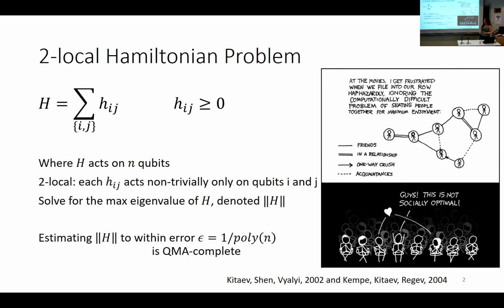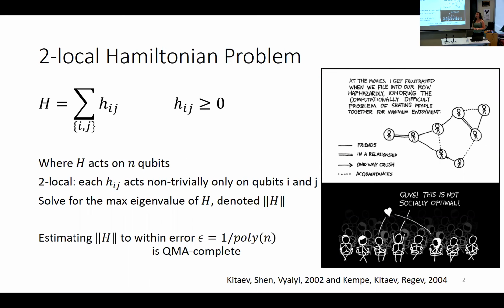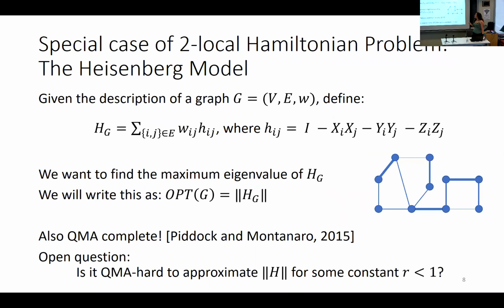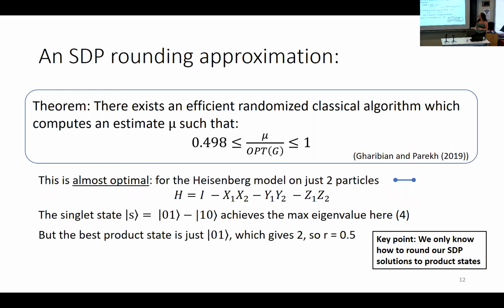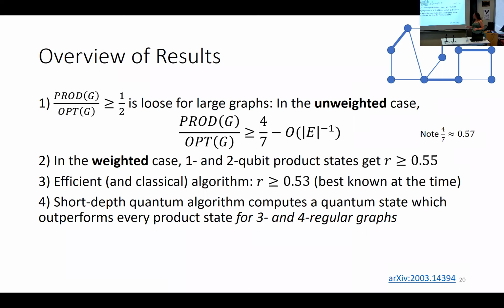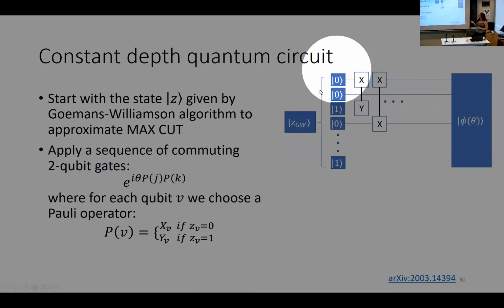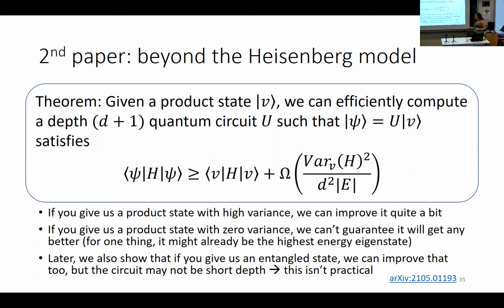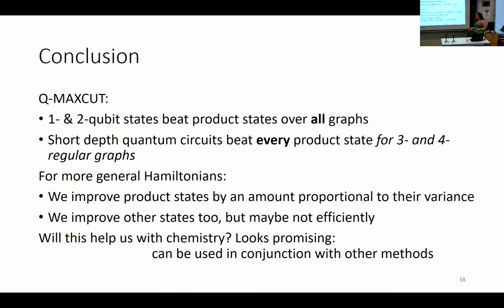Approximation Algorithms for Bounded-Degree Local Hamiltonians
Speaker: Karen J. Morenz Korol, Department of Chemistry, University of Toronto